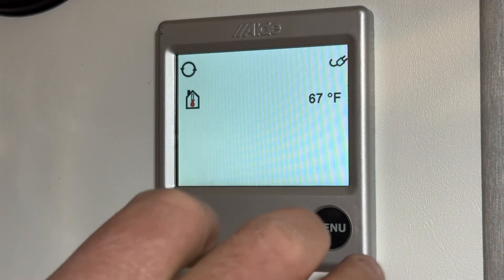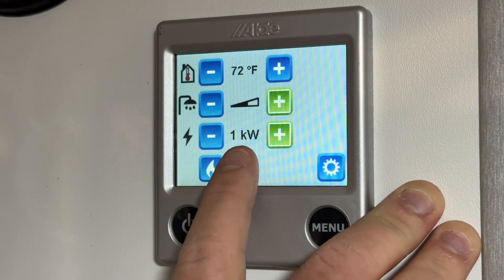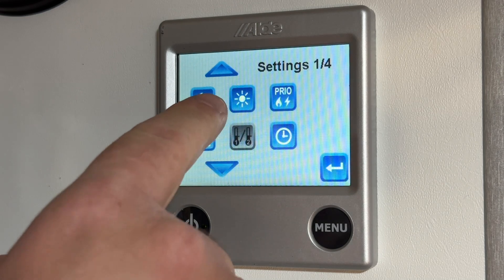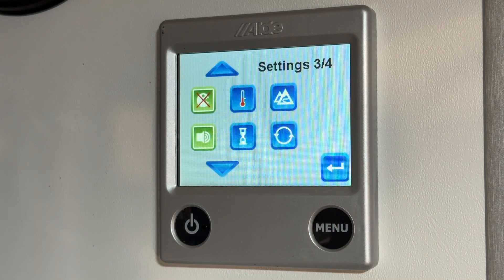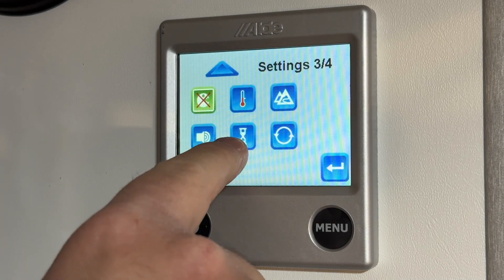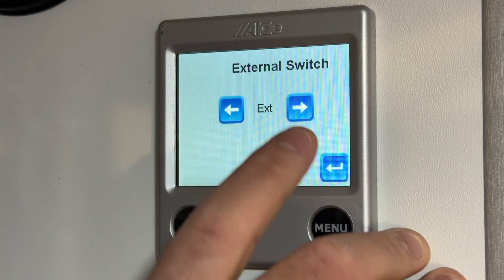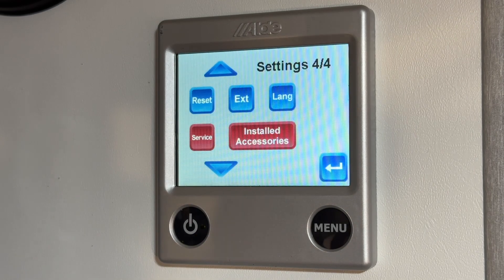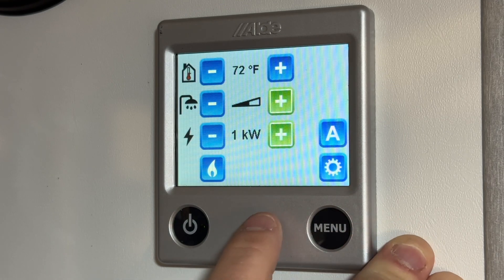Tech Talk: Alde 3020 Panel Overview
Creed, a technical support specialist, walks you through the settings and features of the Alde 3020 Panel. The TAB 320, TAB 400, Cirrus 620, and Cirrus 820 will be equipped with the Alde 3020. This video is relevant to 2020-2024 models.